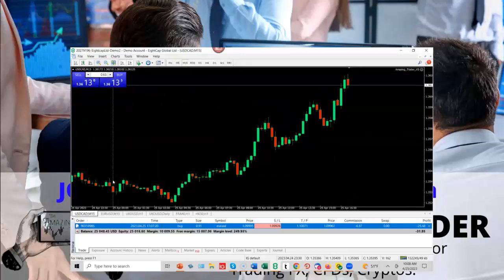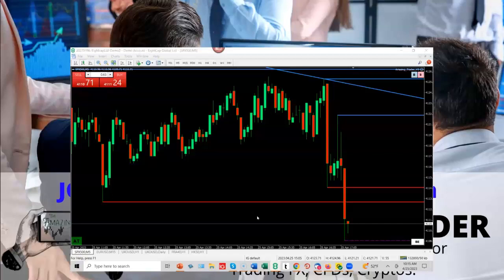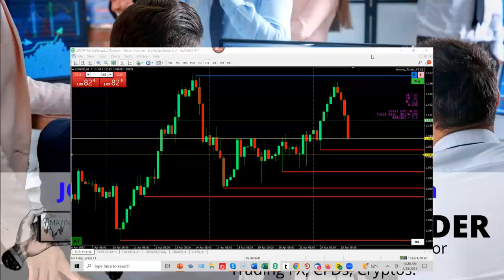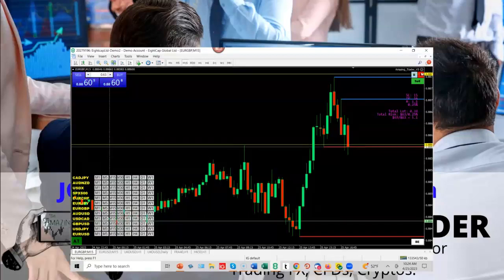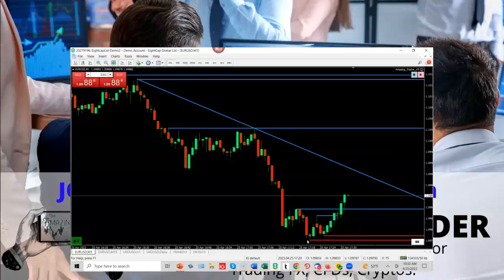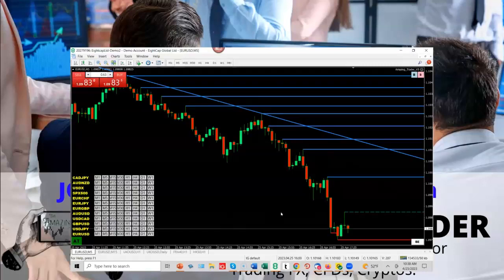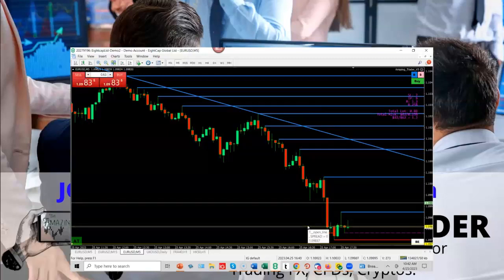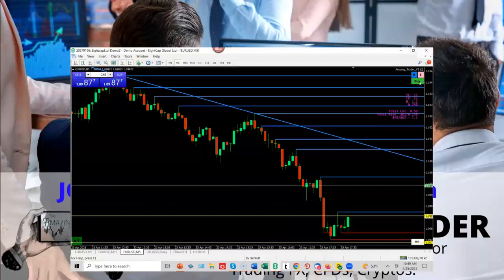AT Trading Edge April 25, 2023